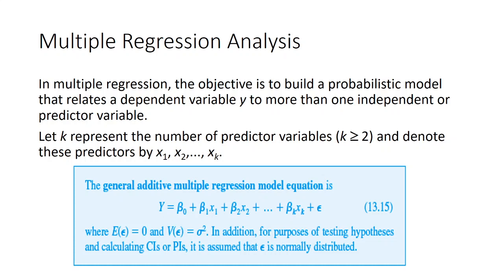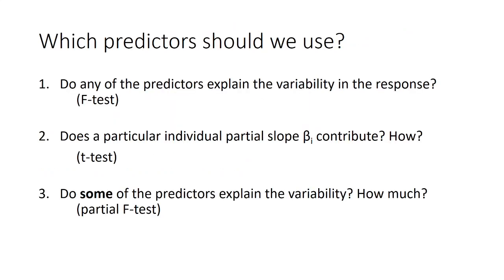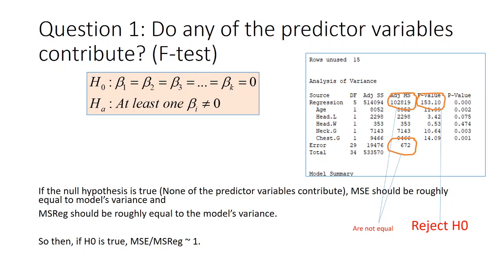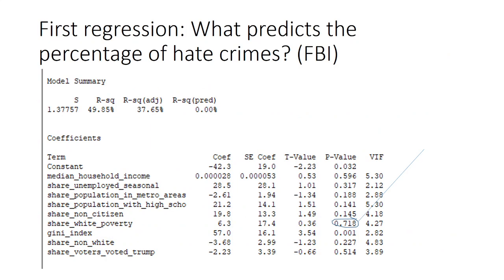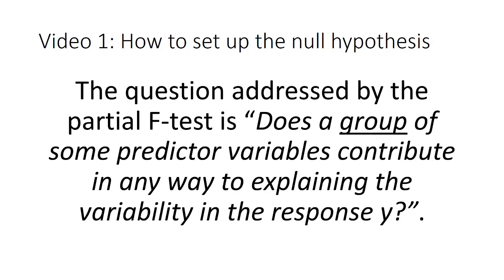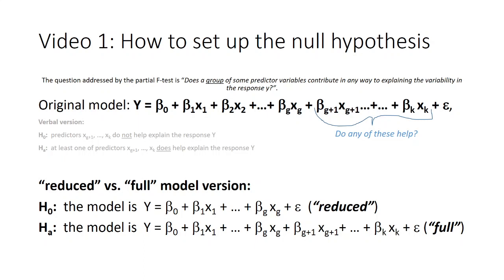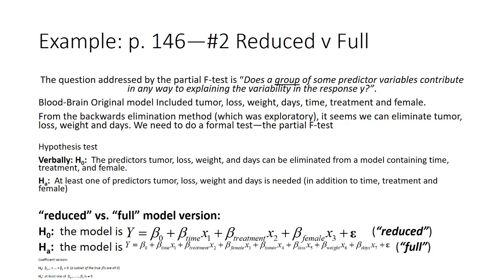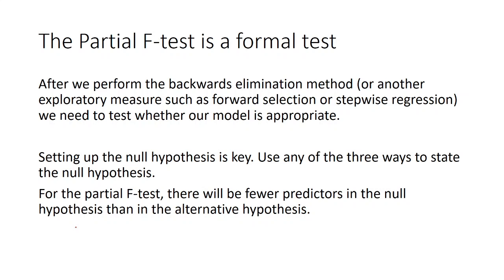MAT 382 Lesson 5 Video 1 The Partial F-test: The null hypothesis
Sets up the tests of hypothesis for the partial F-test. Reviews inferences on all (overall F-test) or a single (t-test) coefficient for a Multiple Regression linear model. Appropriate for HW 19.